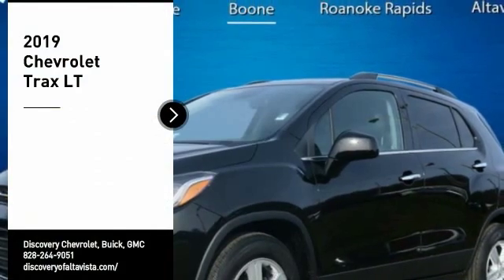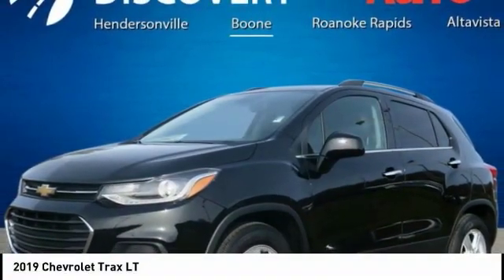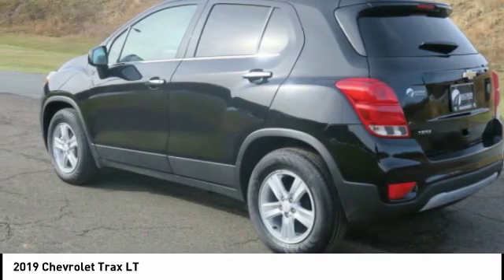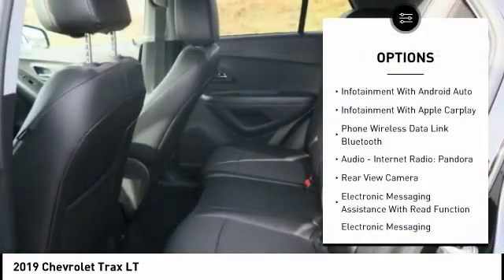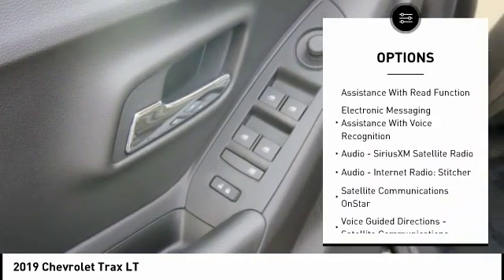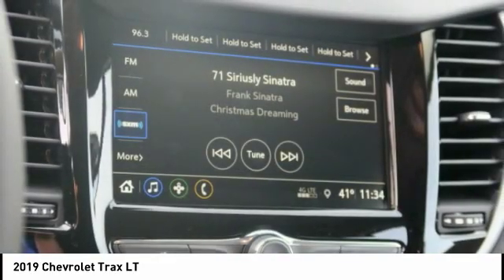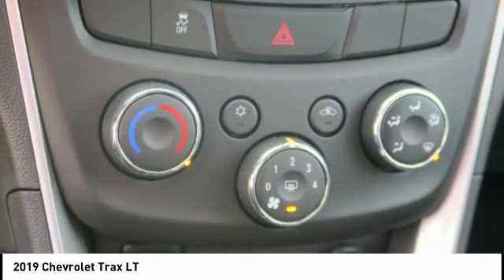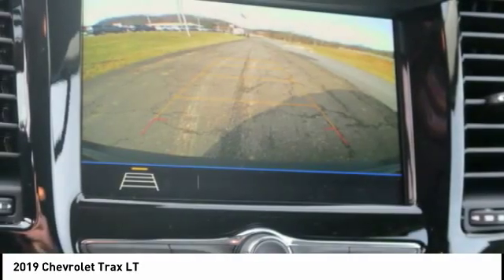2019 Chevrolet Trax Boone NC 19A092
2019 Chevrolet Trax LT

$3,544 off MSRP! 26/31 City/Highway MPG 2019 Chevrolet Trax LT ECOTEC 1.4L I4 SMPI DOHC Turbocharged VVT FWD Black Metallic *Pricing includes up to $1,000 off when you finance with Discovery on any in stock unit.* *See Dealer For Details**Pricing includes up to $1,500 OFF when you trade in a 2012 or newer vehicle for in stock units only. See dealer for details. Price includes: $1,500 - General Motors Consumer Cash Program. Exp. 01/02/2019, $1,000 - GM Down Payment Assistance Program. Exp. 01/02/2019